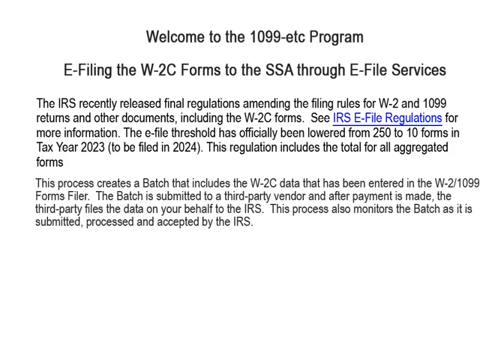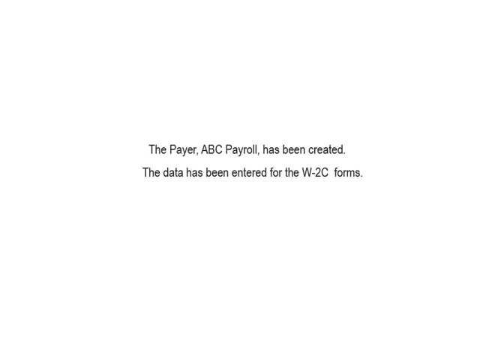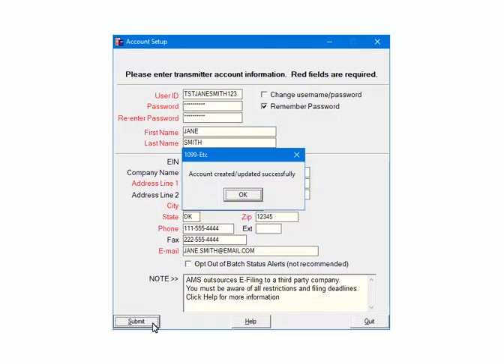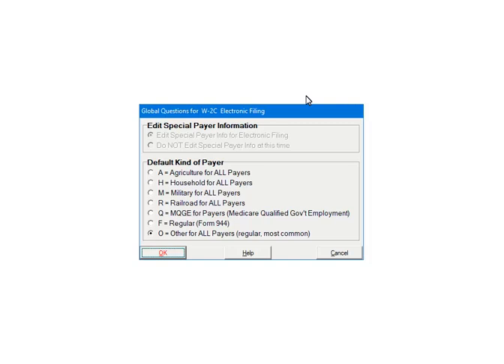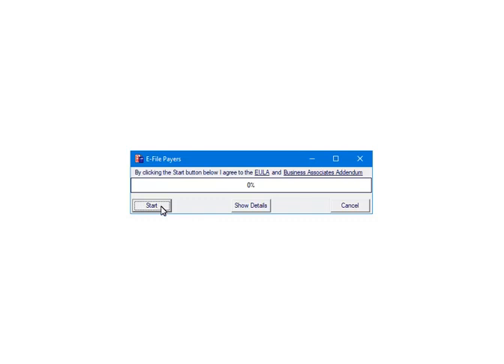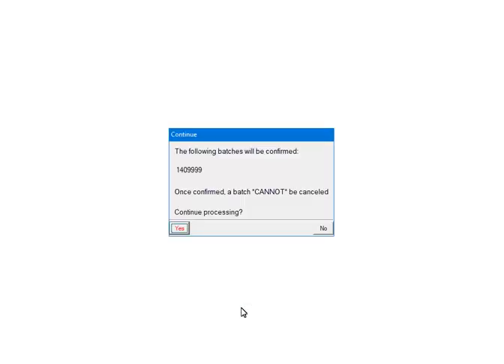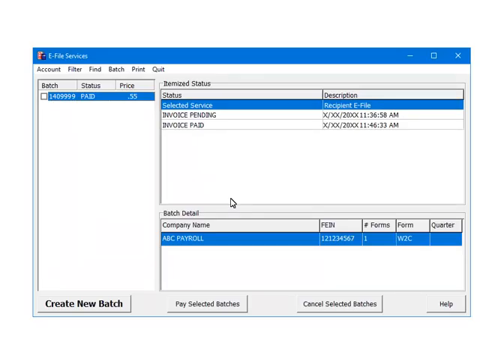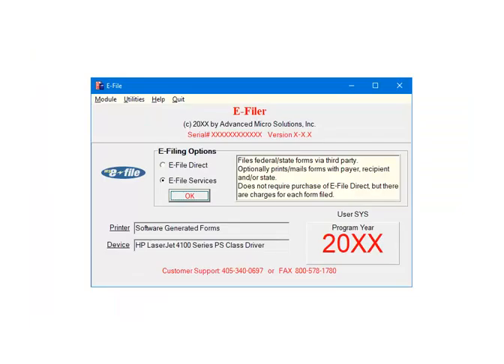W-2C - E-Filing the W-2C Using E-File Services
This Tutorial will demonstrates how to E-File the W-2C forms by creating a Batch and submitting the file to a third-party vendor.  Once the Batch is paid, the third-party vendor will submit the file to the SSA on your behalf.